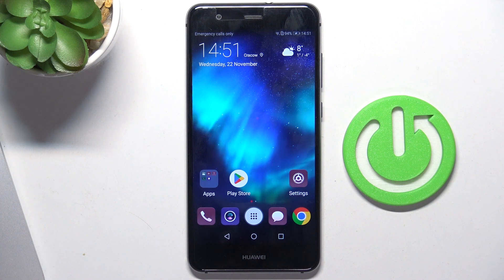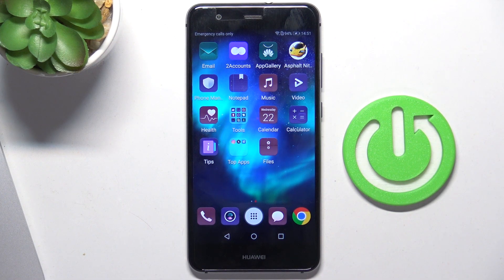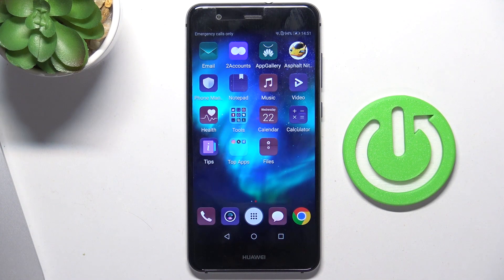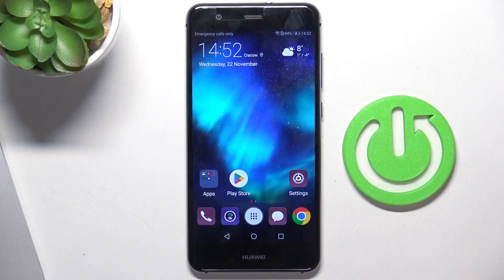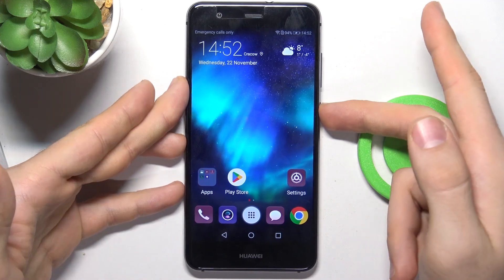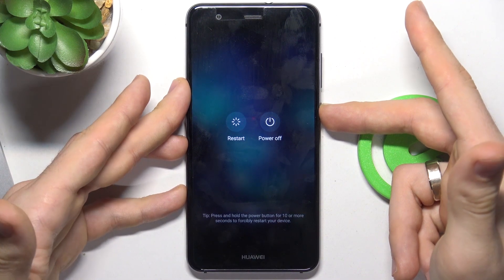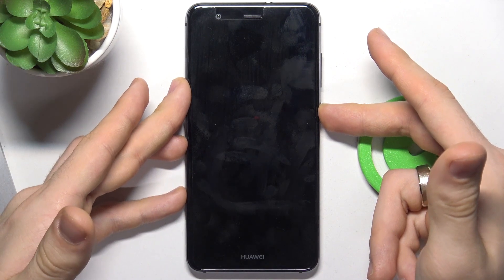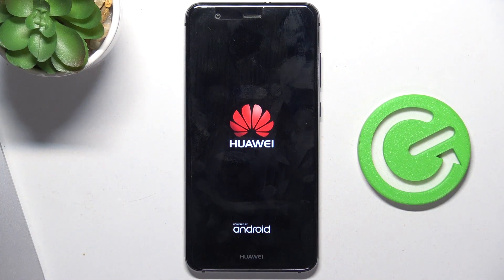How to Force Restart HUAWEI P10 Smart – Fix Not Responding Screen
Hi there! Have you ever been wondering how you can fix frozen screen on HUAWEI P10 Smart? In today's video we're going to show you how you can easily forcefully restart your HUAWEI P10 Smart just in a couple of simple steps. So if you wish to learn how you can fix frozen HUAWEI P10 Smart, all you need to do is just watch this short video to the end, follow the instructions provided by our specialist and try to perform this operation yourself on your HUAWEI P10 Smart.

How to soft reset HUAWEI P10 Smart? How to force restart on HUAWEI P10 Smart? How to restart HUAWEI P10 Smart? How to fix frozen HUAWEI P10 Smart? How to fix not responding HUAWEI P10 Smart? How to restart HUAWEI P10 Smart?